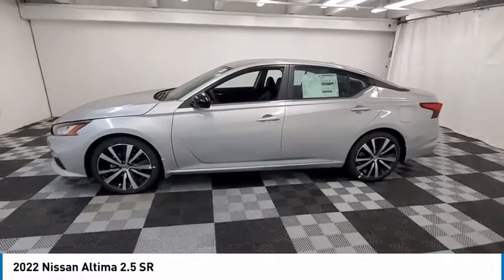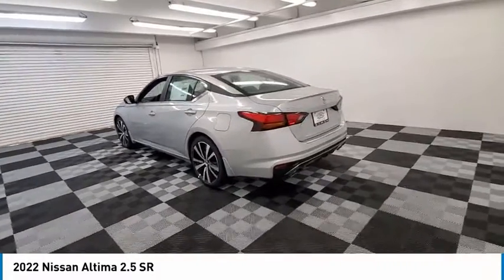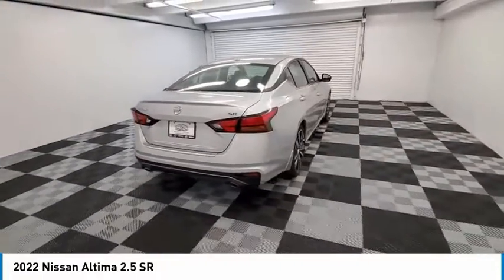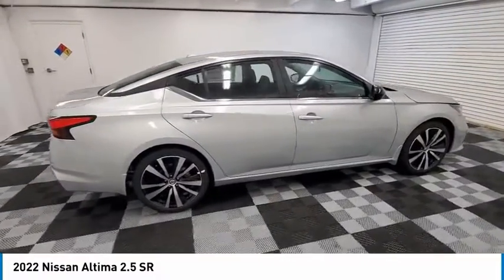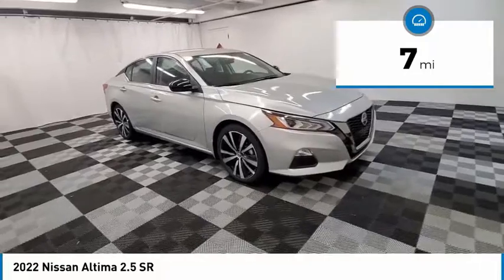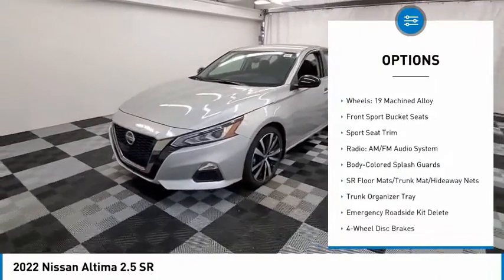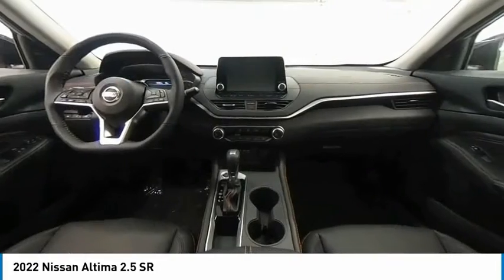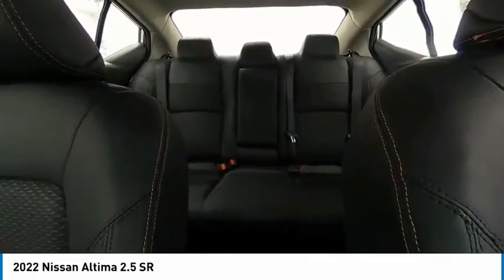2022 Nissan Altima near me coral springs pompano miami fl NN331054 NN331054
Brilliant Silver Metallic New 2022 Nissan Altima near me in Davie, Pompano, Fort Lauderdale, Miami FL at Coral Springs Automall

9300 W Atlantic Blvd.

9400 W Atlantic Blvd.

Coral Springs Auto Mall is pleased to offer this Beautiful 2022 Nissan Altima. This 2.5 SR Altima is beautifully finished in Brilliant Silver Metallic and complimented by Sport Cloth and this exceptional vehicle comes well equipped with CVT with Xtronic and gives you an amazing driving experience along with impressive Fuel efficiency rating. 2022 Nissan Altima 2.5 SR 2.5L 4-Cylinder DOHC 16V CVT with Xtronic FWDbrbr27/37 City/Highway MPGbrbrbrDealer Discount of $507 off MSRPbrbrCoral Springs Auto Mall is a family owned dealership that has served the South Florida community with quality new and used cars since 1985. During this time weve had the chance to grow and learn with our community and sharpen the skills of our staff to provide better customer service while saving you money. The sales, service, and finance specialists are more than knowledgeable and eager to provide you with top notch car buying experience. Coral Springs Auto Mall wants to set the bar a bit higher when it comes to taking care of our customers and their new, used, or certified pre-owned .